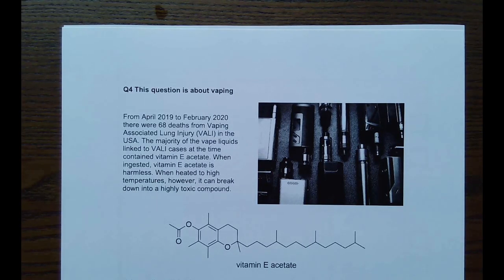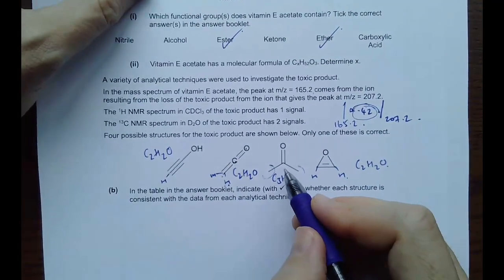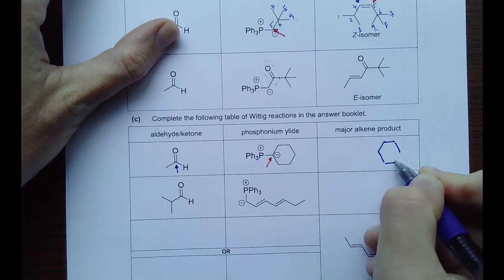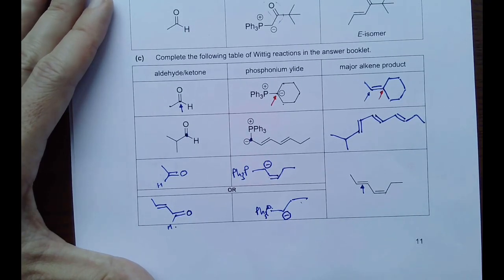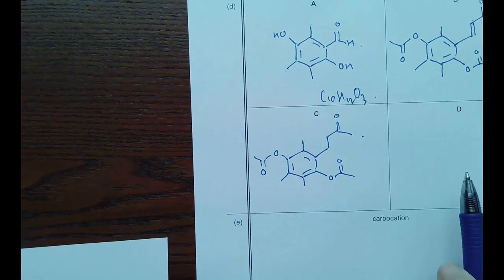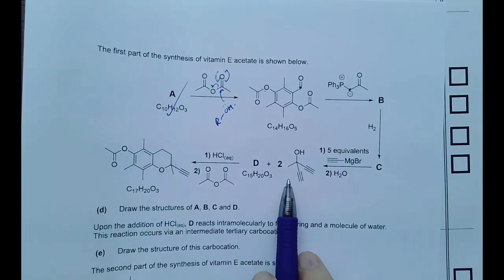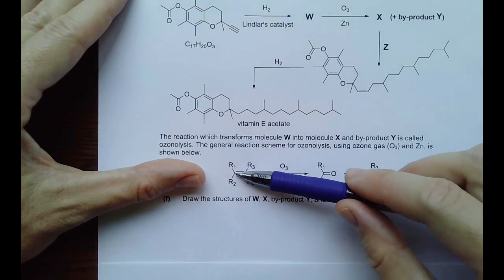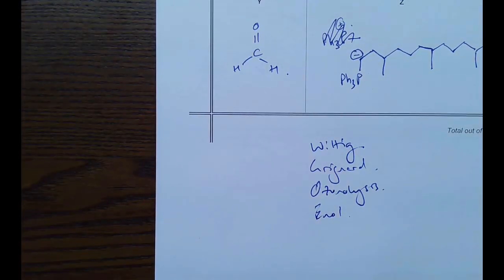UK Chemistry Olympiad Round 1 2023 Question 4